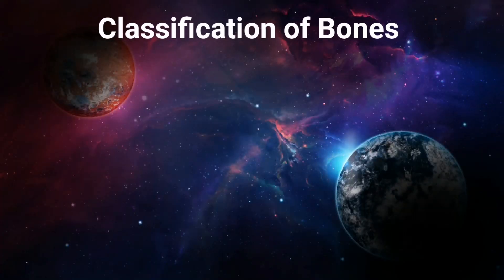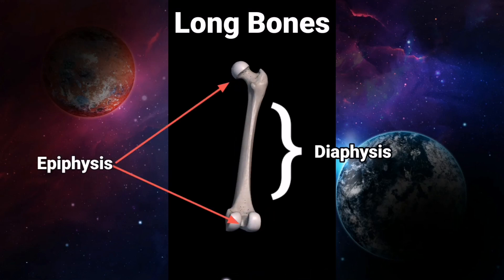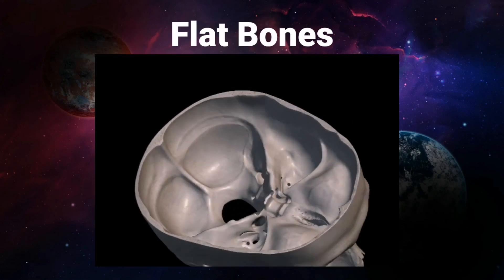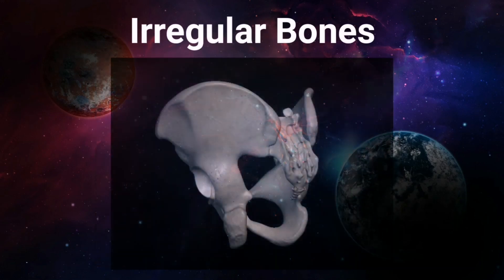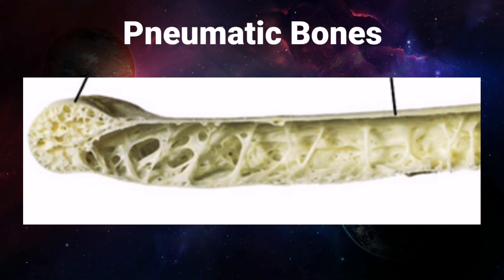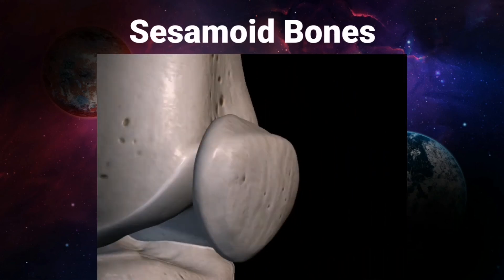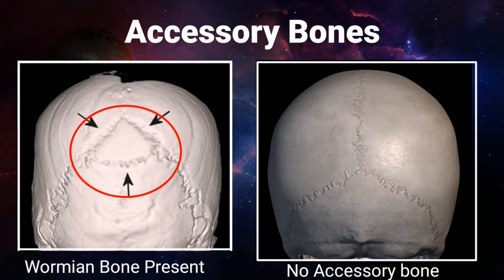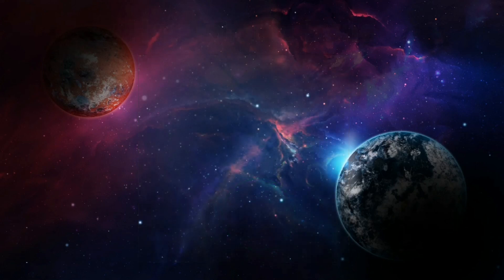Classification of Bones | Short Anatomy tricks | Bones classification according to shape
In this 5 minutes video lecture bones are classified into different categories according to shape.
Long Bones. Short Bones. Accessory Bones. Pneumatic Bones. Flat Bones. Irregular Bones. Heterotopic bones. Sesamoid Bones. Wormian bone. Human bones classification. Best channel for anatomy. Anatomy 3d animations. Mbbs lectures. Allied health sciences lectures. Short tricks for anatomy. Anatomy in 5 minutes. Five minutes anatomy. MDCAT 2022 latest news
MDCAT 2022 syllabus
MDCAT 2022
MDCAT 2022 course
MDCAT 2022 date
MDCAT 2022 latest
MDCAT 2022 news
MDCAT 2022 pmc
MDCAT 2022 mcqs
MDCAT 2022 test
MDCAT 2022 mbbs
MDCAT 2022 routine
MDCAT 2022 story
MDCAT 2022 topics
MDCAT 2022 preparation
MDCAT 2022 etea
MDCAT 2022 academy
MDCAT 2022 English
MDCAT 2022 physics
MDCAT 2022 biology
MDCAT 2022 books
MDCAT 2022 experience
MDCAT 2022 notes
MDCAT 2022 chemistry
MDCAT 2022 criteria
MDCAT 2022 merit
MDCAT 2022 merit list
MDCAT 2022 classes
MDCAT 2022 online
MDCAT 2022 changes
MDCAT 2022 updates
MDCAT 2022 online apply
MDCAT 2022 usman khan tv
MDCAT 2022 date uhs
MDCAT 2022 exact date
MDCAT 2022 syllabus pdf
MDCAT 2022 etea
MDCAT 2022 teacher
MDCAT 2022 halls
MDCAT 2022 best lectures
MDCAT 2022 lectures
MDCAT 2022 course content.
Best mdcat channel. Mdcat channel.
All medical colleges. Agha Khan medical university entry test. Nums registration.
. Mbbs admissions. Mdcat 2022 test. Mdcat past papers. Mdcat mcqs. MDCAT KIPS. Kips academy. Star academy. Army medical college admissions. Mdcat preparation. Pakistan medical commission khatam. Pmdc restored. NMDCAT finished. Etea restored. Mdcat to held. Muazzam lectures. Anatomical animations. Short Anatomy. Dr Najeeb lectures.